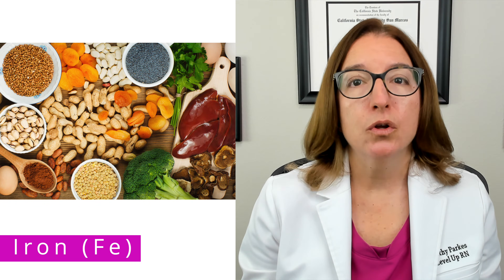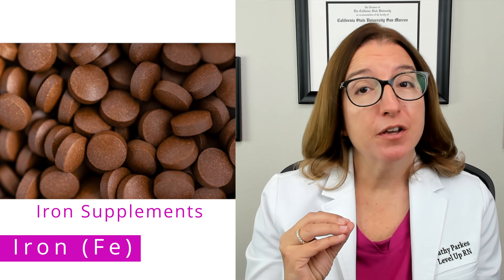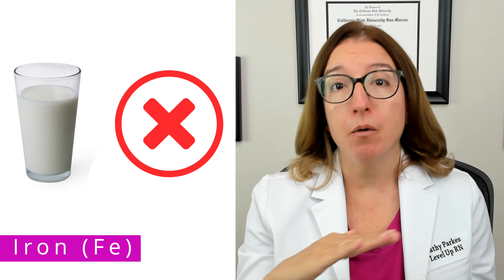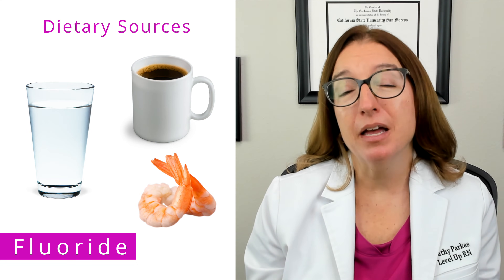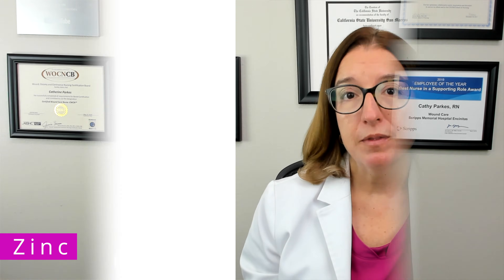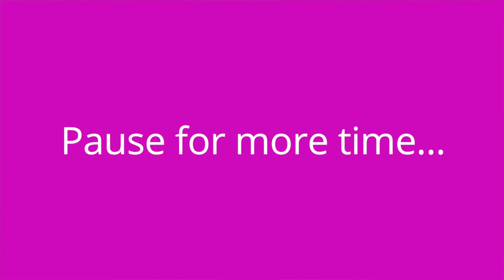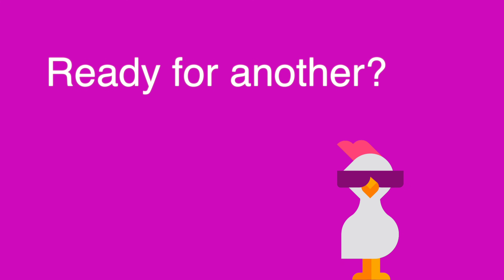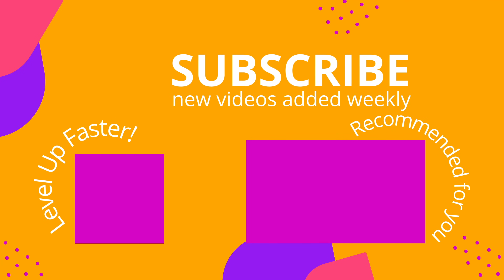Trace Minerals - Nutrition Education for Nursing Students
Cathy discusses several key trace minerals, including iron, fluoride, iodine, and zinc. She explains the functions of iron, dietary sources of iron, signs/symptoms of deficiency, treatment of iron deficiency, and key teaching for patients taking an iron supplement. Cathy then discusses the functions and sources of fluoride, iodine, and zinc. At the end of the video, she provides a quiz to test your understanding of some of the key points she made in the video.

0:00 Nutrition flashcards
00:41 Iron
2:28 Fluoride
2:56 Iodine
3:10 Zinc
3:29 Quiz Time!